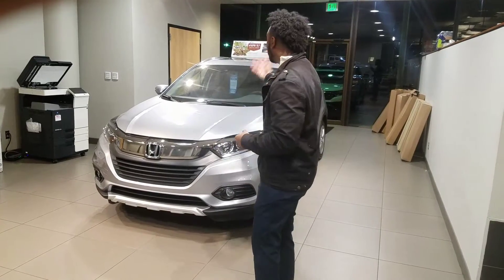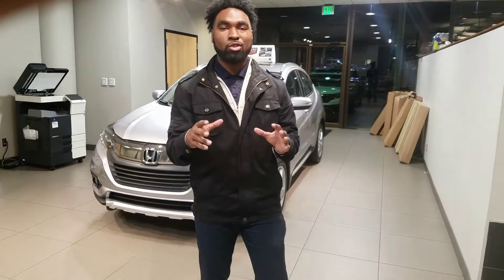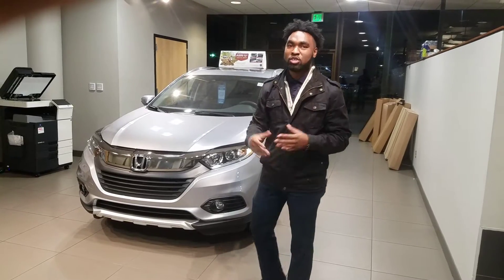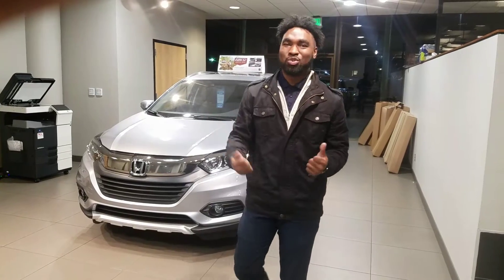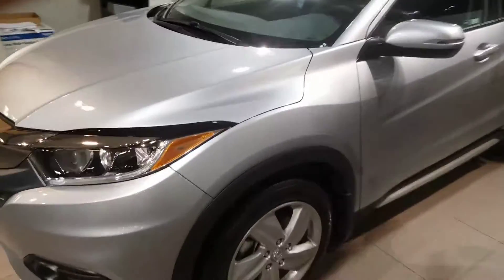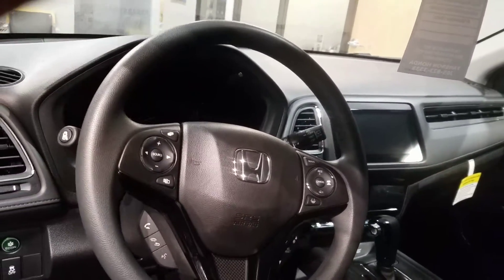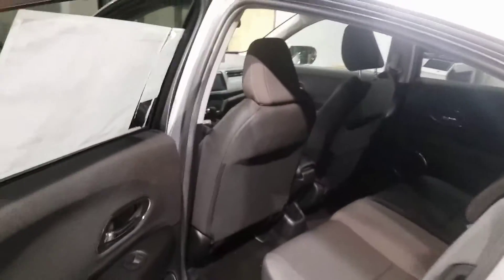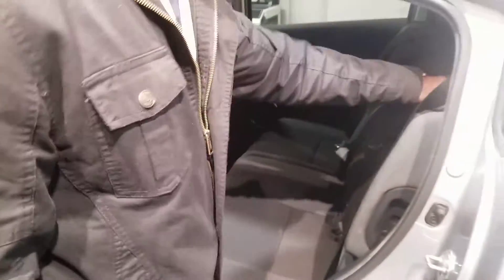2019 Honda HR-V for Hugh from Vincent Parker at Tameron Honda in Hoover